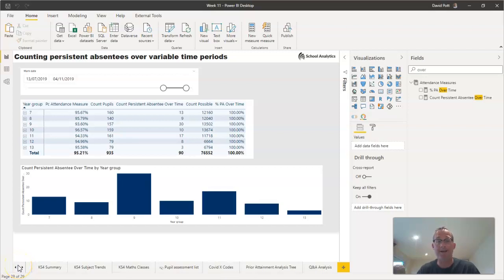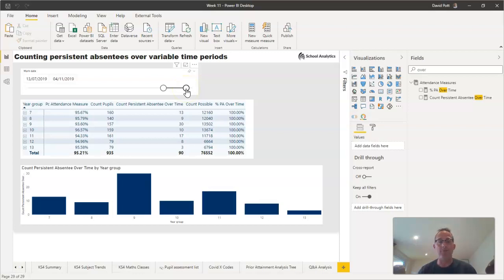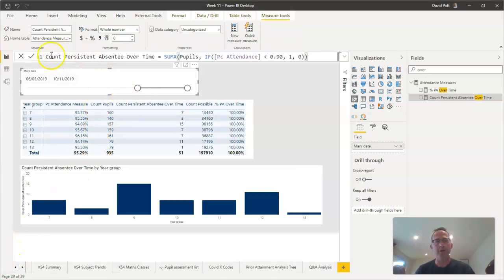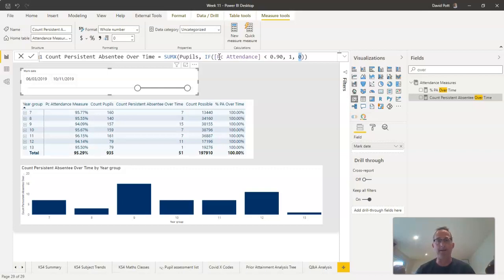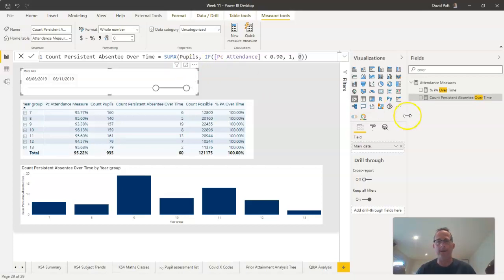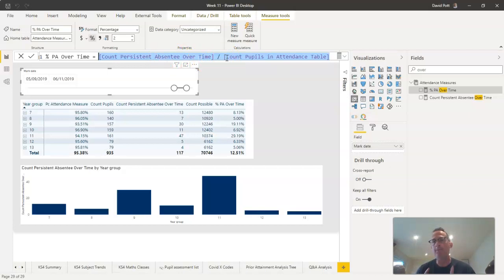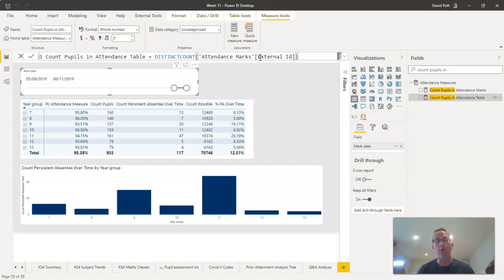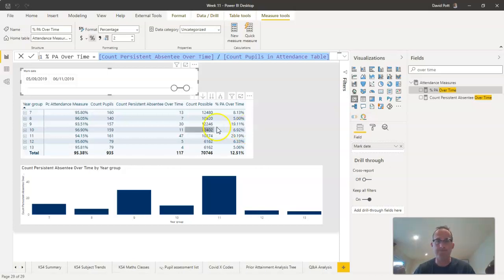Counting persistent absentees over variable time periods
If you work in a UK school you'll need to monitor pupils whose percentage attendance has dropped below 90pc - the 'persistent absentees'. Power BI makes it easy to monitor percentage attendance by day, week, month term or academic year, or any period of time you choose. In this video I show how to use this flexibility to identify persistent absentees.